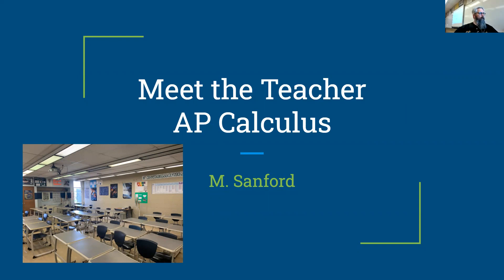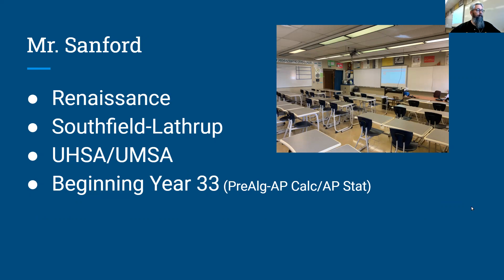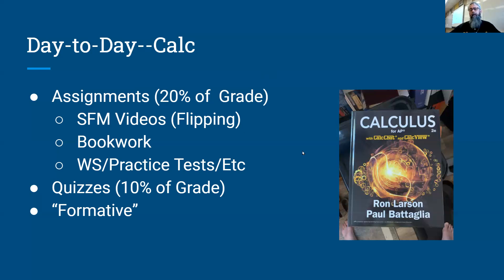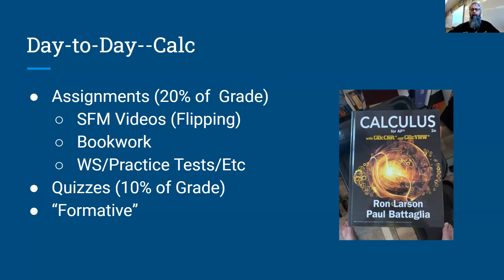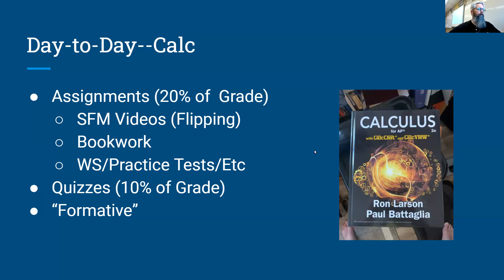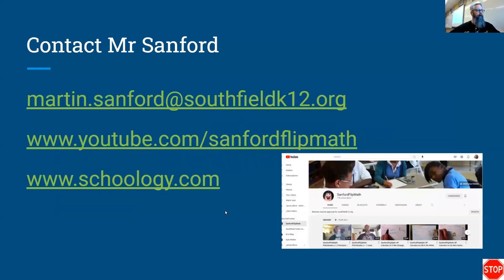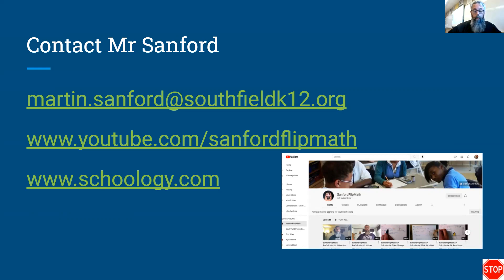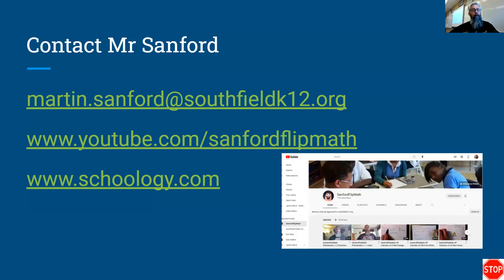SanfordFlipMath AP Calculus Meet the Teacher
This is a quick introduction to Mr Sanford and the AP Calculus course. It's nice to meet you!